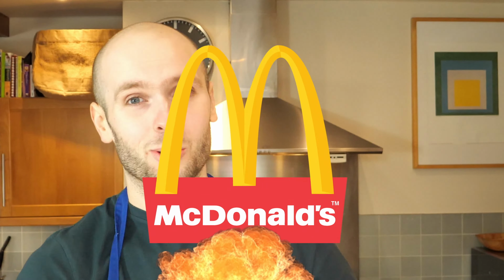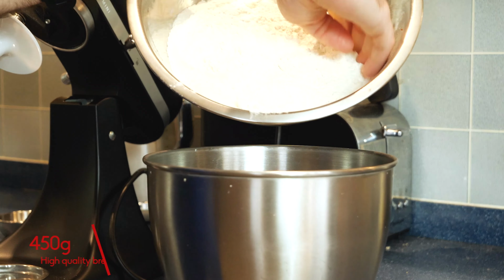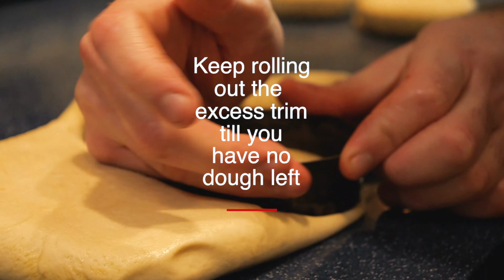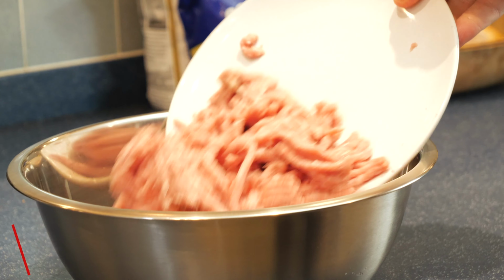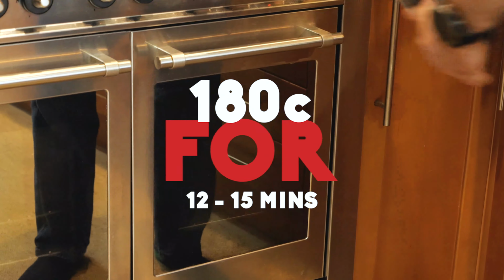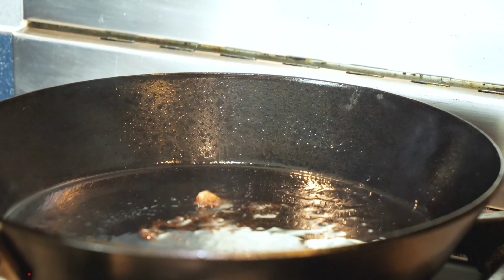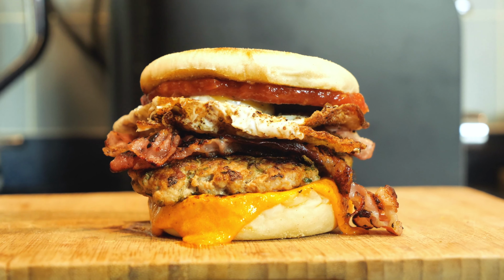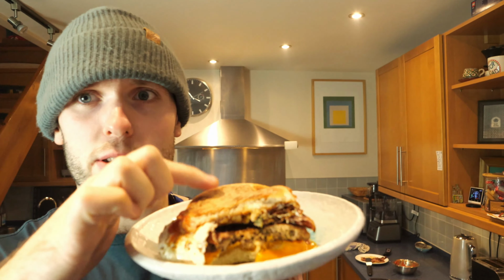Homemade Egg McMuffin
That's right peeps! This week we dive back into taking on fast food by making our own version of the McDonalds egg McMuffin.

Caleb VS Corporation is a series that is aimed to help you better understand how you can recreate your own favourite fast foods! Of course with the extra time and attention to detail the end product is inevitably going to be better, but next time you find yourself craving a McMuffin and have some time on your hand why not try to make it yourself!

Let's talk ingredients and equipment -

Useful kit -

Circle cutters
My pan
Pastry brush

Ingredients -

Muffin -

Sausage patties -

7g Fresh Thyme (unprepped weight)
7g Fresh Sage (unprepped weight)
7g Fresh Rosemary (unprepped weight)
4 Cloves of garlic

Roasted garlic tomato ketchup -